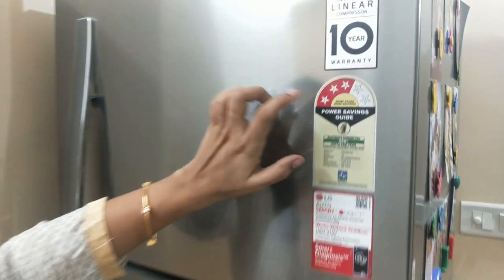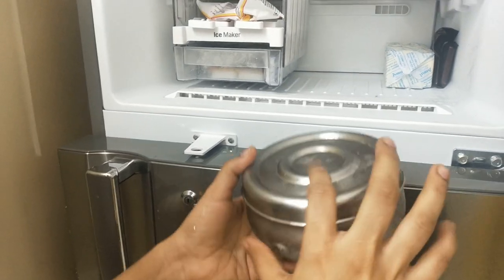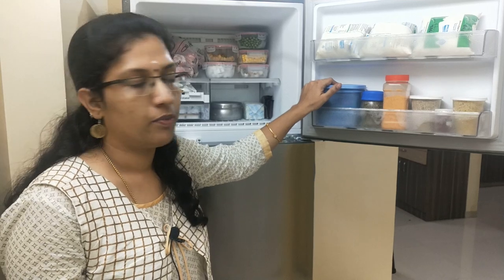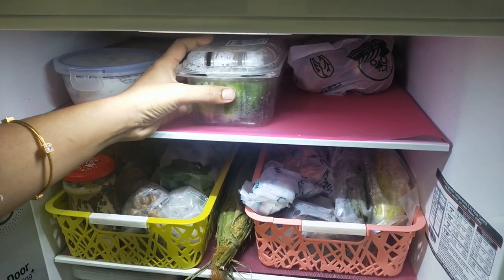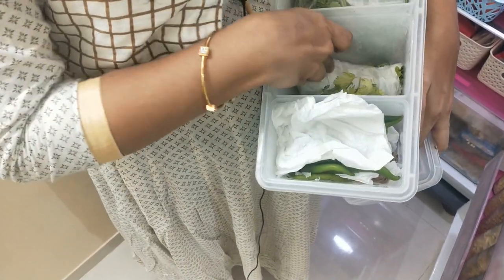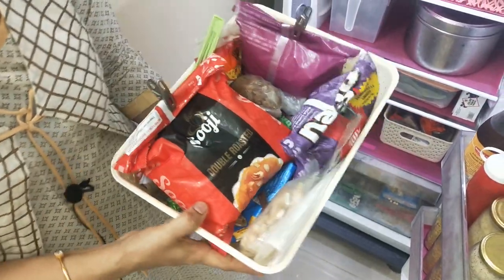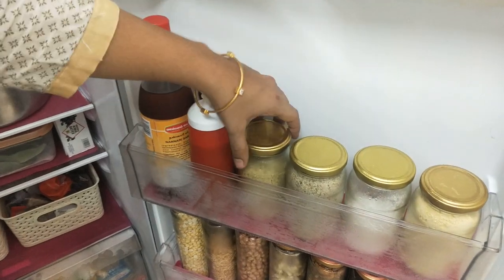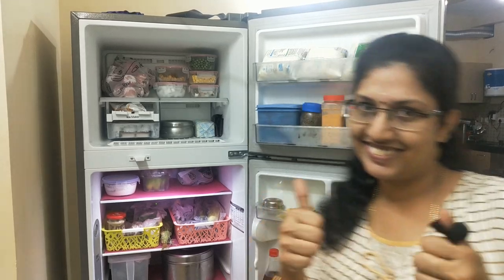Fridge Organization by kani/How to organize a SMALL INDIAN Fridge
Hi Friends this video is all about my fridge organization.
Thanks & keep supporting us!
-நான் Kanimozhi Arunkumar @Life_of_Kani

HOME ORGANIZERS I USE
4 Layer Storage Organizer Slim Rack Shelf with Wheels

Plastic Fridge Storage Organizer Racks, Set of 8

ultra wet grinder 1.75 litre

lg 320 ltr refrigerator double door

preethi blue leaf mixer grinder

iron kuzhi paniyaram kadai

PRODUCT I USE FOR DEV
Infrared Temperature Thermometers
Baby Nasal Aspirator
SEBAMED shampoo (SMALL)
SEBAMED shampoo (LARGE)

BOOKS I USE FOR DEV
Kids Story Books (Set of 16 books)